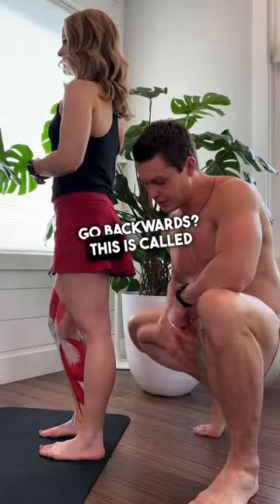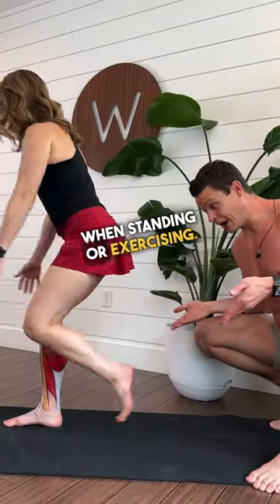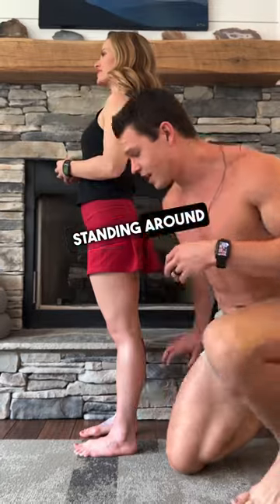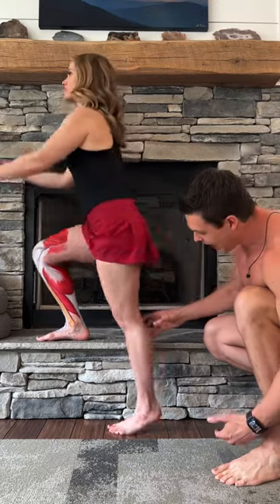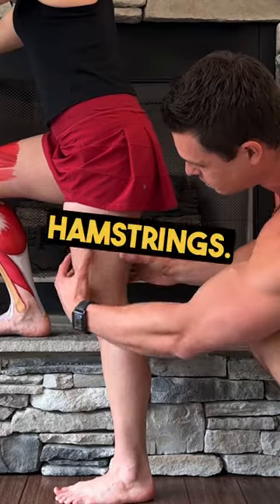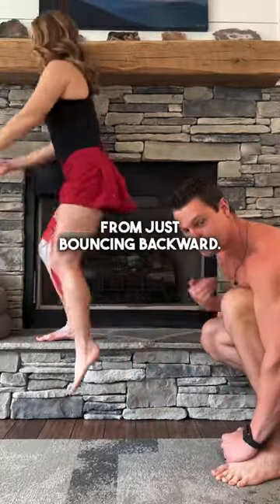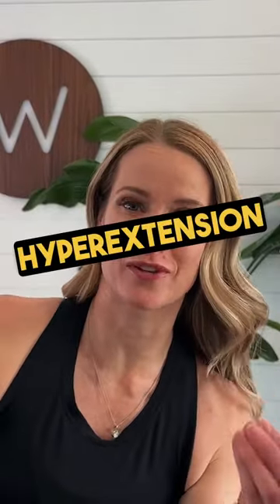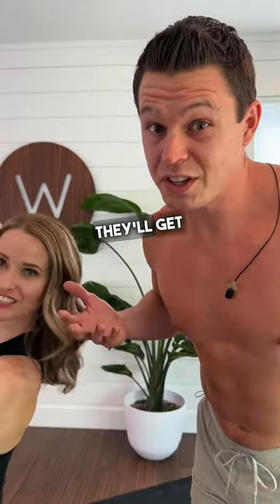Knee hyperextension and hypermobility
Knee hyperextension is common in hypermobility. Is it a problem? It depends. It’s a better strategy to apply a micro bend in the knee or to think about co contracting the muscles to prevent hyperextension. This recruits more muscle involvement to create stability than simply collapsing into the end ranges does and is likely a better long term method for your joint health. Training and strengthening your full range of motion with actively accessing that range is fine for many but is different than passively collapsing into that range.

For more information about hypermobility and joint hyperextension hop into our free hypermobility guide